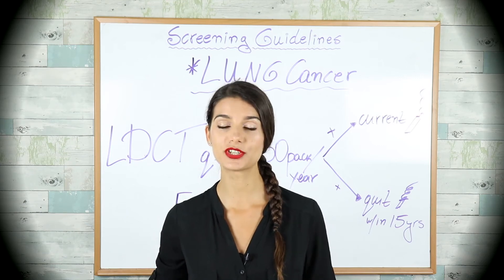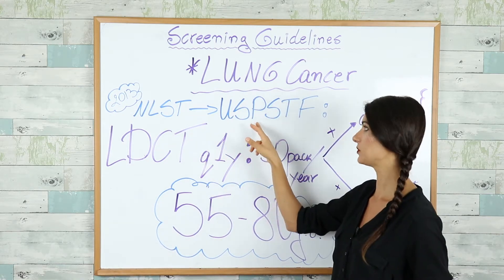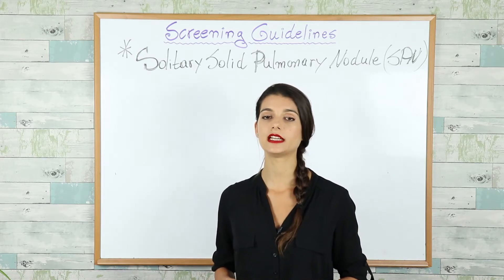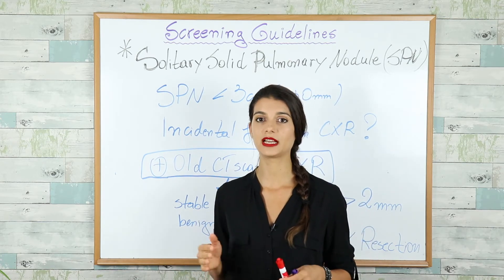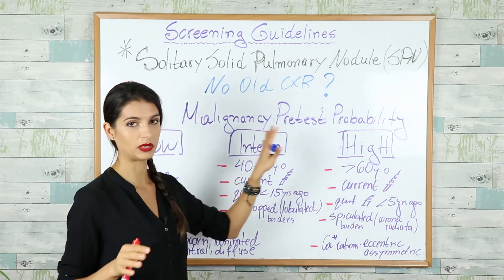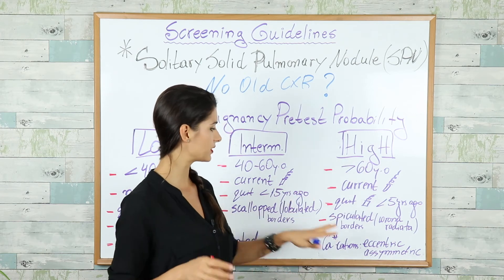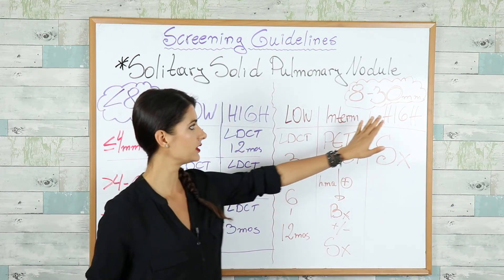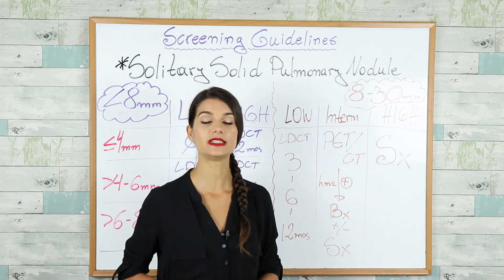Lung Cancer & Solitary Pulmonary Nodule (SPN) Screening Guidelines *USMLE STEPs 1, 2 & 3*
High-Yield Lung Cancer and Solitary Pulmonary Nodule Screening Guidelines for the USMLE STEP exams as well as every day clinical use. Good luck with your studies!